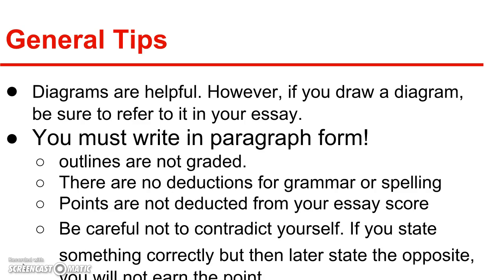FRQ - DOS and DON'TS